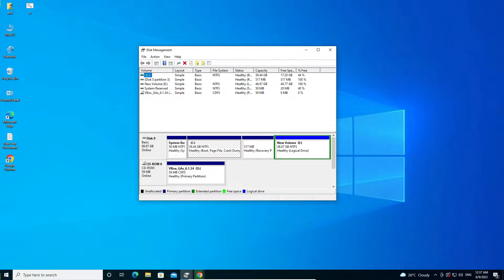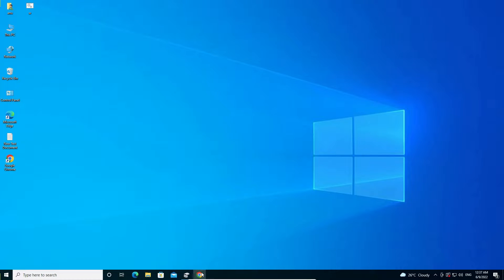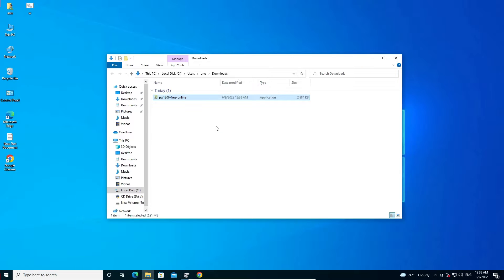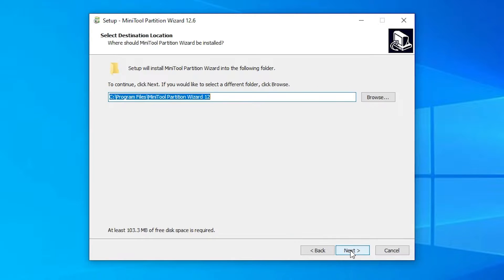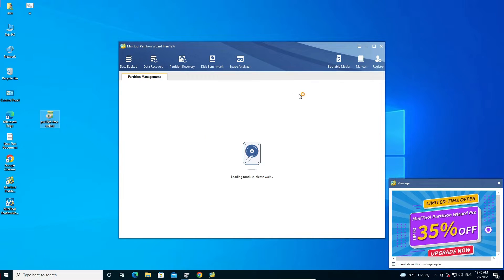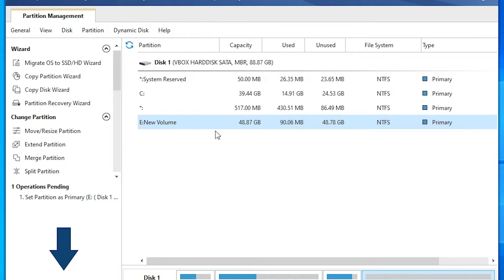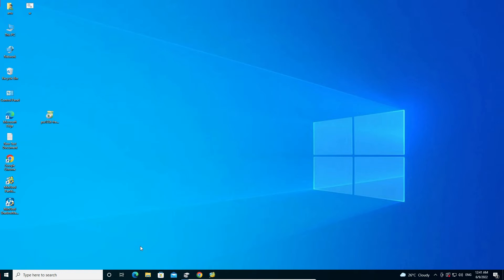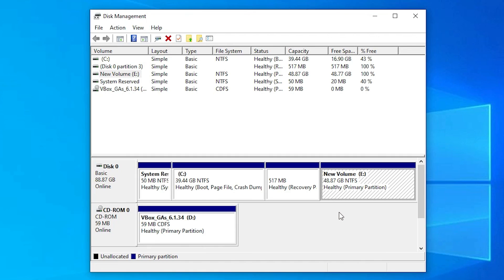How to Convert Logical Partition to Primary Partition in Windows PC or Laptop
In this Video We are going to see How to Convert Logical Partition to Primary Partition in Any Windows PC or Laptop .  Same Thig  is Apply in Windows 11 - windows 10 - windows 7 or windows 8 or 8.1 ...